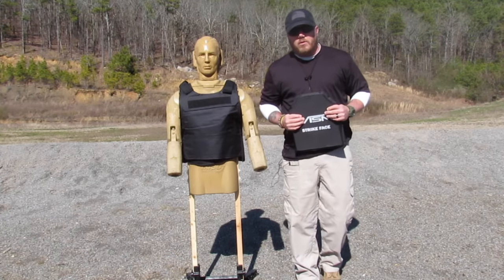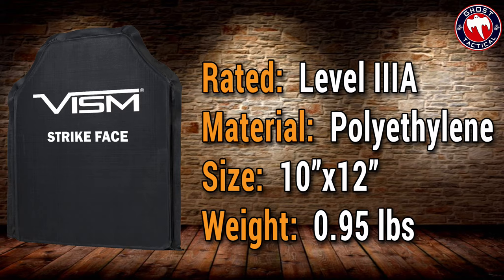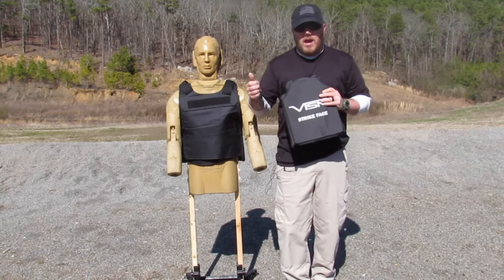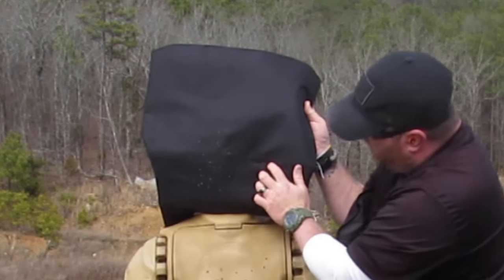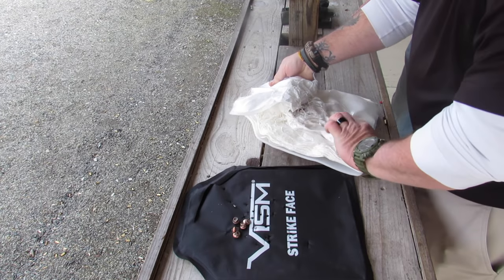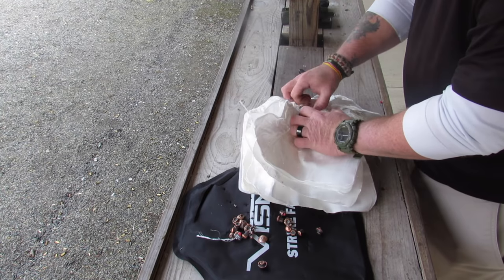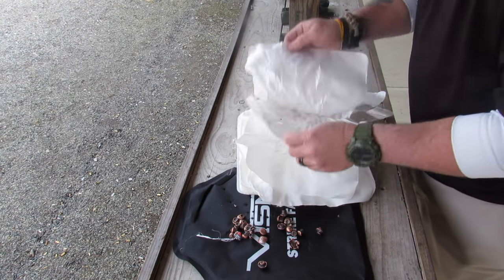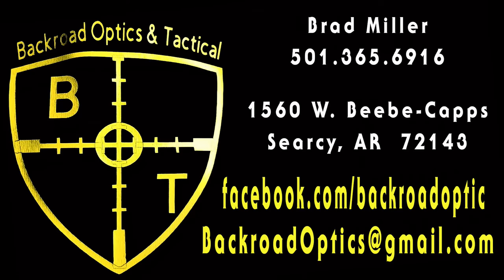Will Soft Armor Save Your Life? Testing the VISM Level IIIA Soft Armor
Today, we test out the VISM Strike Face Level IIIA Soft Armor Ballistic Panel by NC Star.